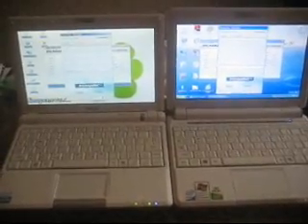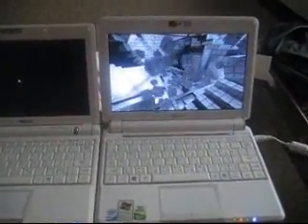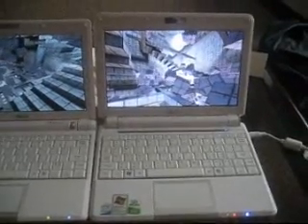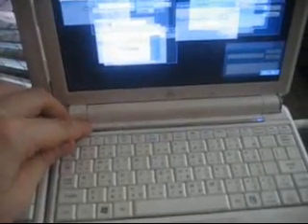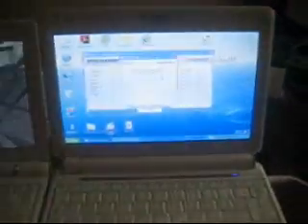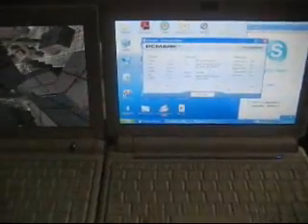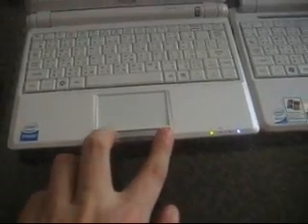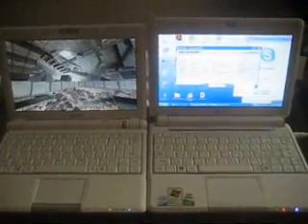Eee PC 901 Review and Benchmarks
- Retail Version of the Eee PC 901 (just bought it in Taipei) compared to the Eee PC 900. PC Mark 05 benchmarks, graphic card performance and the differences between the Eee PC 900 and Eee PC 901